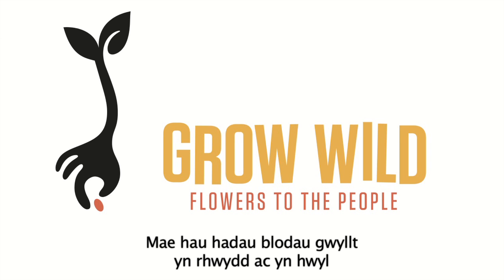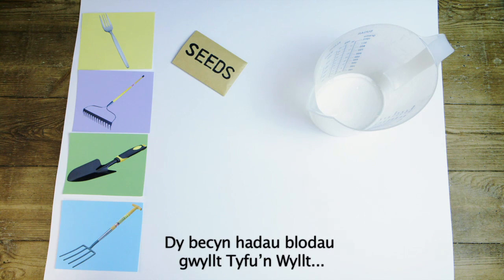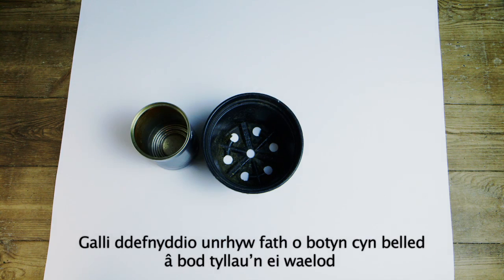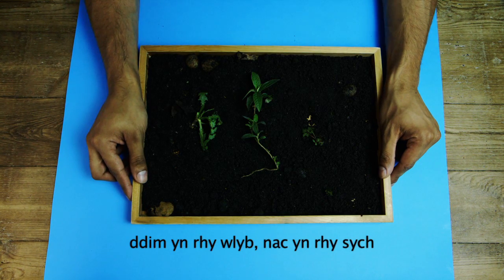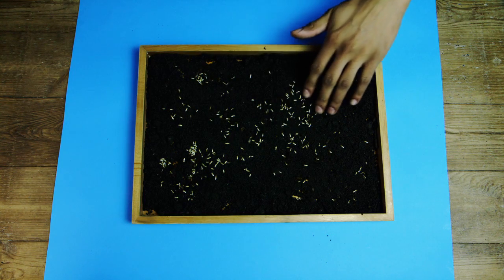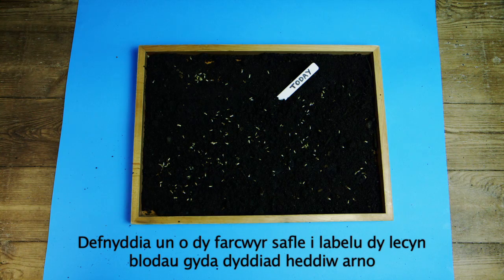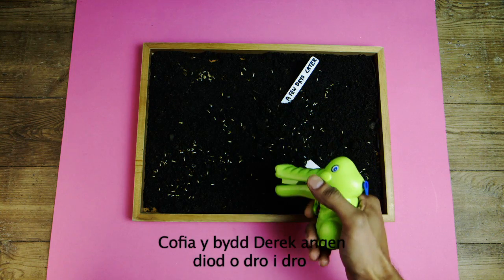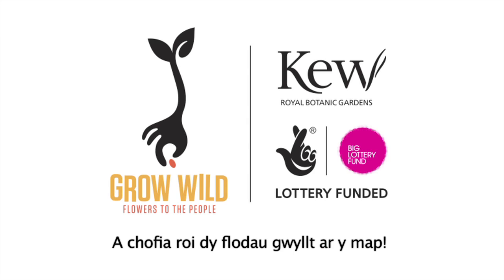Grow Wild - Sut i hau dy hadau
Sut i hau dy hadau

Mae hau hadau blodau gwyllt yn rhwydd ac yn hwyl.
Dyma sut i fynd ati!

Er mwyn hau'r hadau, byddi angen ...

Fforch neu raw-bâl
Rhaca neu fforc o'r gegin

Can dŵr neu jwg mesur
Dy becyn hadau blodau gwyllt Tyfu'n Wyllt
Dy farcwyr safle Tyfu'n Wyllt

A menyg garddio, os oes gennyt rai

Os nad oes gennyt lecyn plannu dy hun, galli hefyd hau dy hadau mewn potyn. Galli ddefnyddio unrhyw fath o botyn cyn belled â bod tyllau'n ei waelod fel bod y dŵr yn gallu draenio bant.

Wyt ti wedi sylwi erioed, ychydig ddyddiau wedi iddi lawio nad yw'r ddaear yn fwdlyd nac yn llychlyd chwaith? Dyma'r adeg delfrydol i hau dy hadau ...

... ddim yn rhy wlyb, nac yn rhy sych. Cofia ddefnyddio dy raw-bâl neu dy fforch i godi unrhyw chwyn.

Defnyddia'r rhaca neu fforc o'r gegin i wneud y pridd yn llyfn cyn iti wasgaru'r hadau blodau gwyllt. Hoffet ti wneud dymuniad?

Cofia wasgaru pridd dros yr hadau fel eu bod bron â'u gorchuddio, ond ddim o'r golwg yn llwyr.

Cofia ddiferu dŵr dros y llecyn blodau, ond paid â'u golchi bant.
Pob lwc ffrindiau bach!

Defnyddia un o dy farcwyr safle i labelu dy lecyn blodau gyda dyddiad heddiw arno, fel dy fod yn cofio dyddiad eu pen-blwydd.

Galli hyd yn oed enwi dy lecyn blodau.

Rydw i am alw hwn yn 'Derek'!

Cofia y bydd Derek angen diod o dro i dro a chofia wneud yn siŵr bod ganddo ddigon o olau hefyd.

Cofia ymweld â i rannu dy straeon hau hadau.

A chofia roi dy flodau gwyllt ar y map!